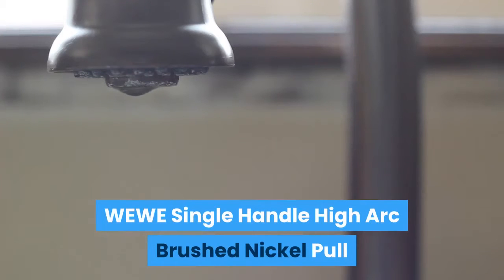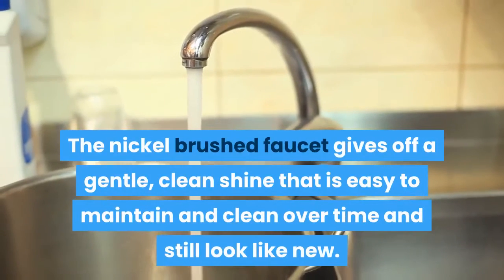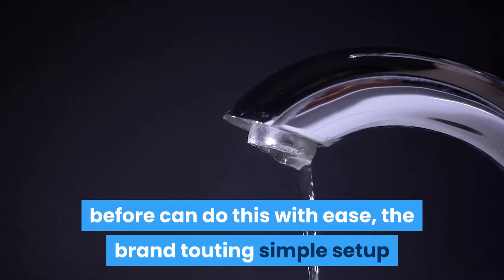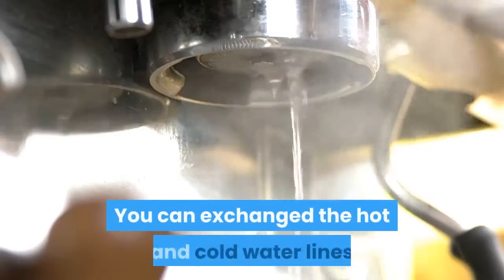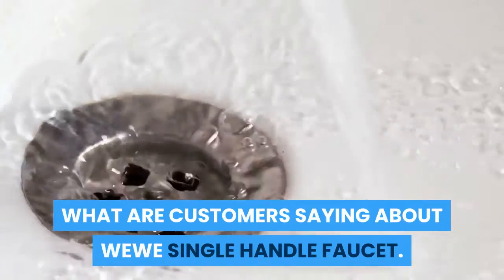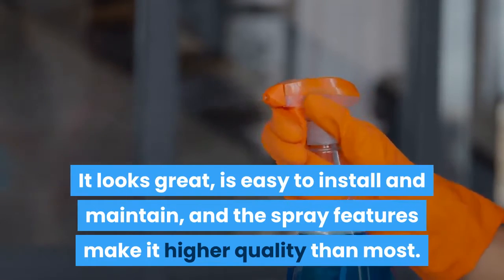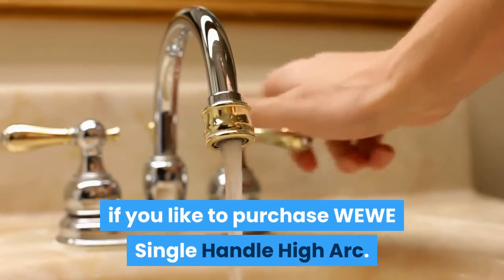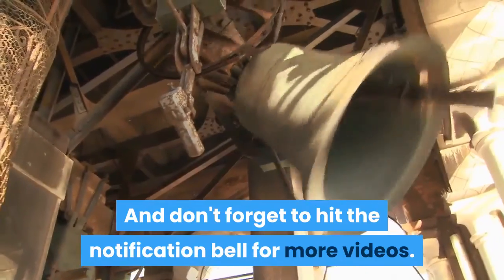wewe single handle kitchen faucet - wewe kitchen faucet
wewe kitchen faucet,

wewe kitchen faucet for you
buy wewe kitchen faucet